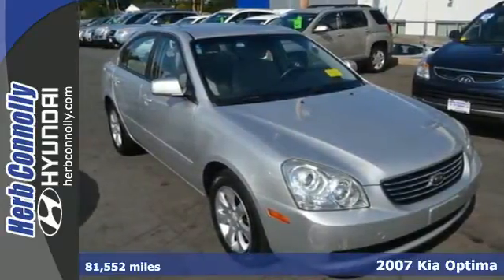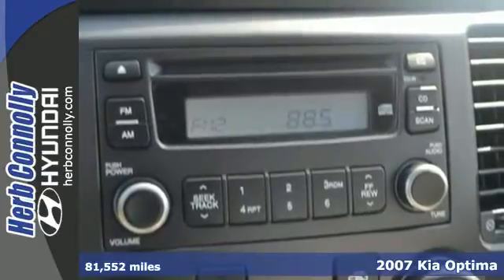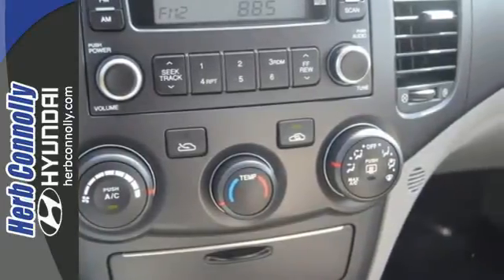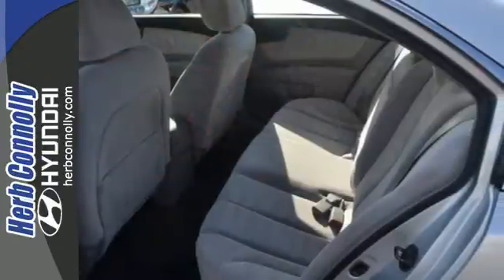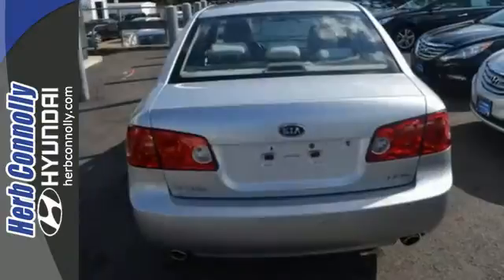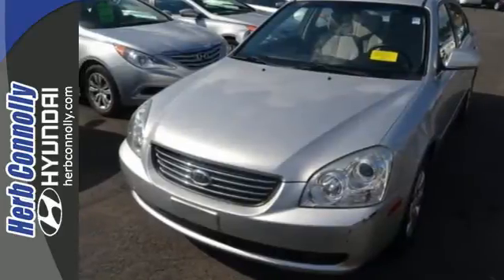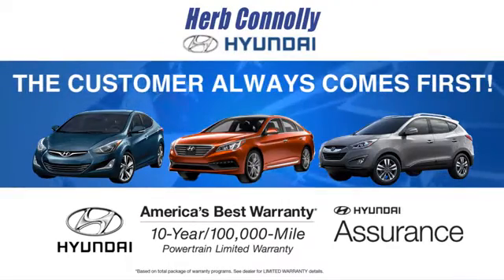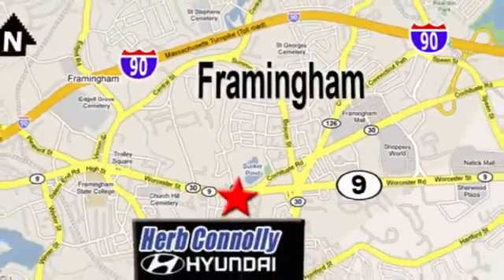2007 Kia Optima Framingham Boston, MA H13539A - SOLD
Year: 2007
Make: Kia
Model: Optima
Engine: 2.7L V6 DOHC 24V
Transmission: 5-Speed Automatic
Color: Gray
Mileage: 81552
Stock #: H13539A
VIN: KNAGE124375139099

Address:
500 Worcester Rd - Rte 9 East